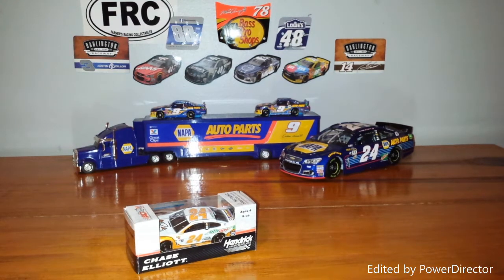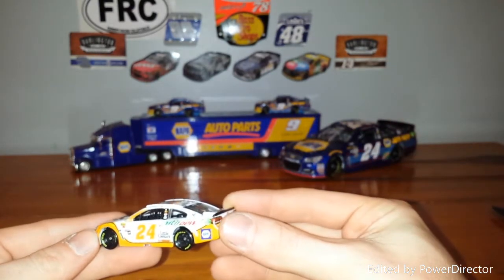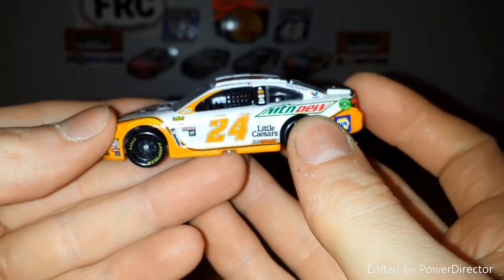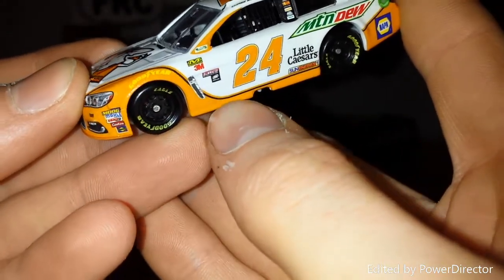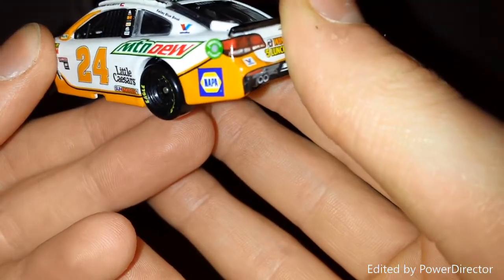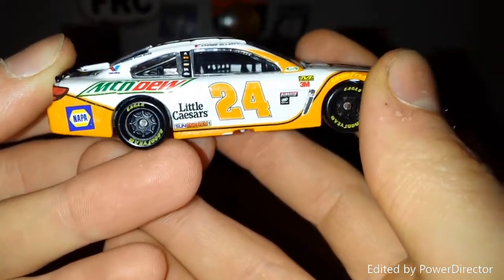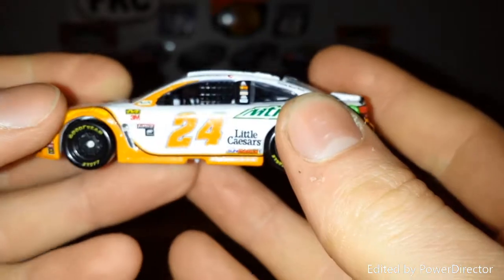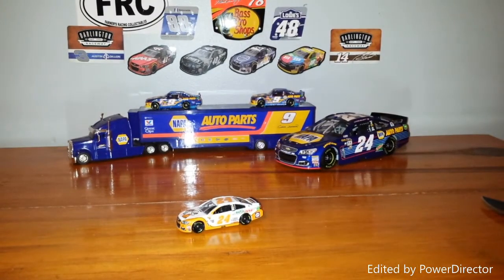Chase Elliott Little Caesars Review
Today's Review Will Be of Chase Elliott's 2017 Little Caesars Car.